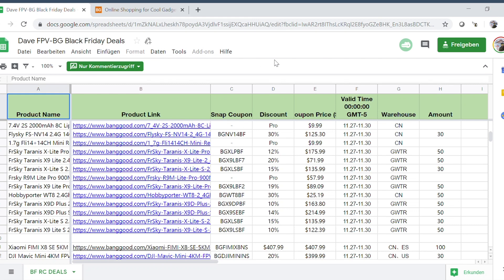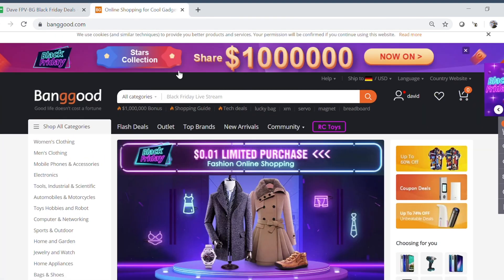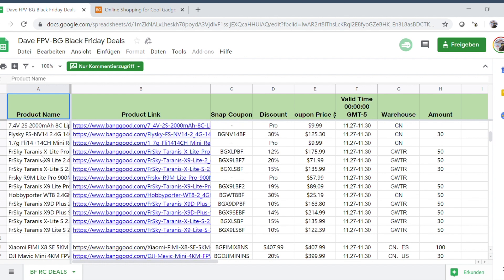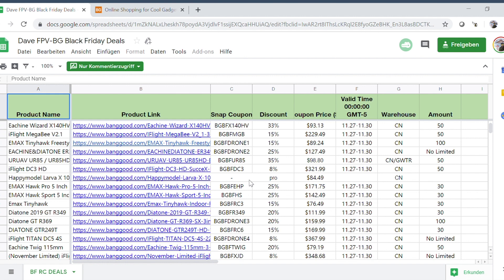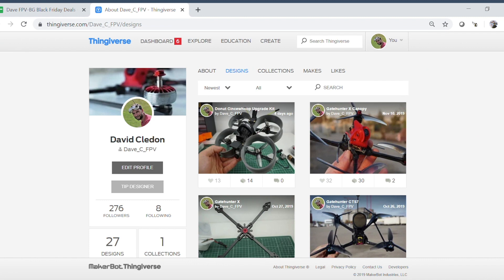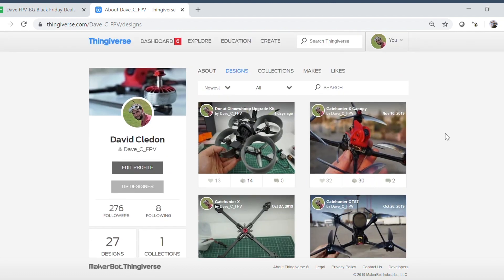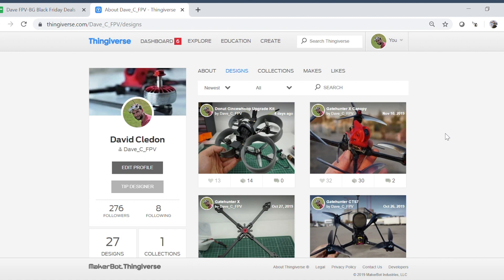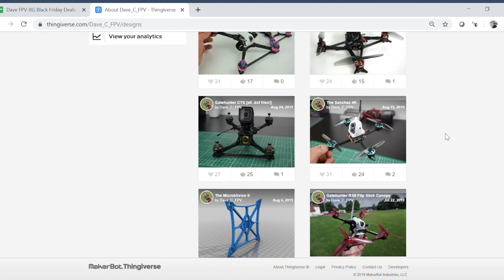Quick update: Upcoming design tutorials + A LOT of BlackFriday coupons